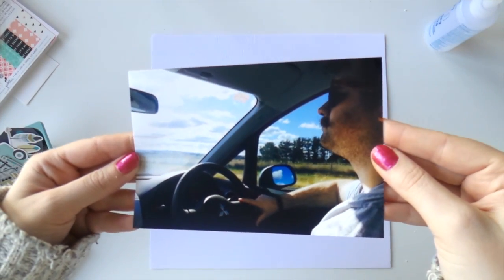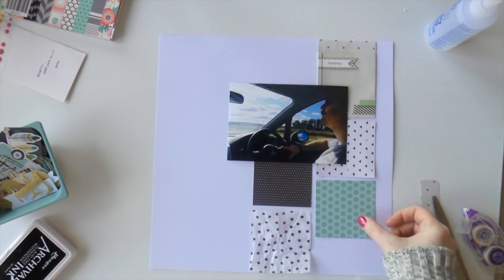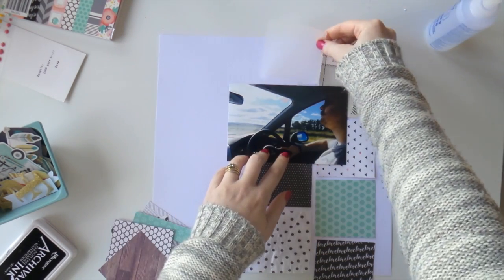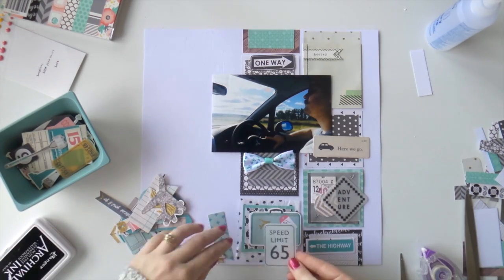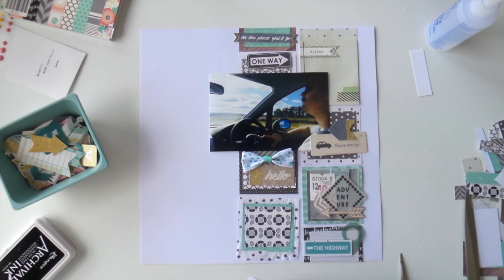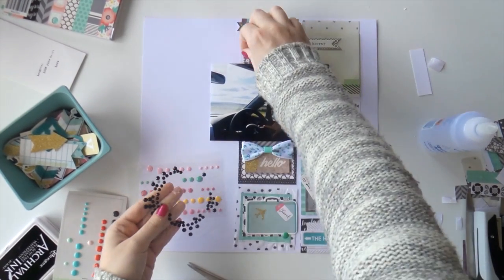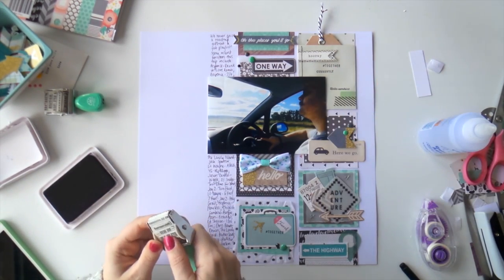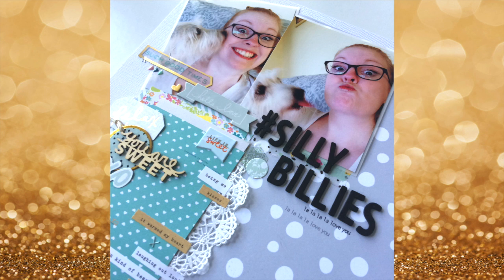12x12 Process Video ~ Bonus Grab 5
Super belated bonus Grab 5 process video using more of the same products from the previous Grab 5.

HAVE YOU WATCHED THE REST OF THE INKIE JUNE MARATHON? A video a day - say whaaaaat?!?